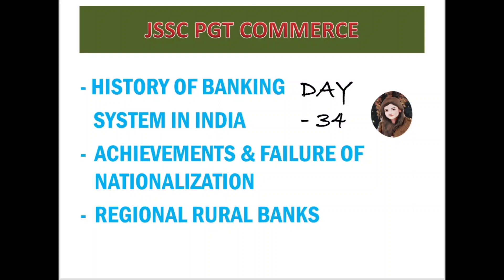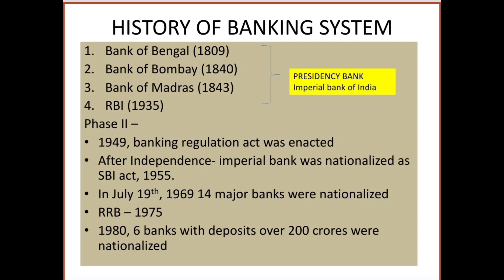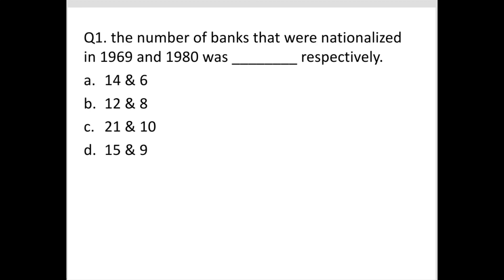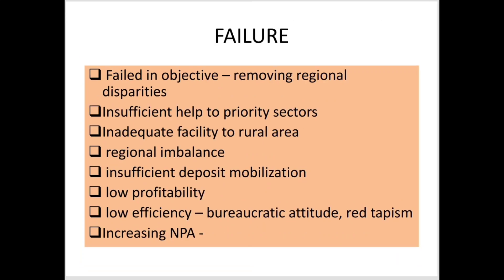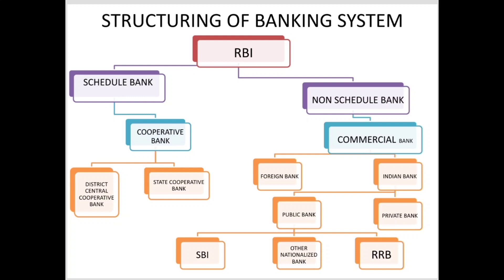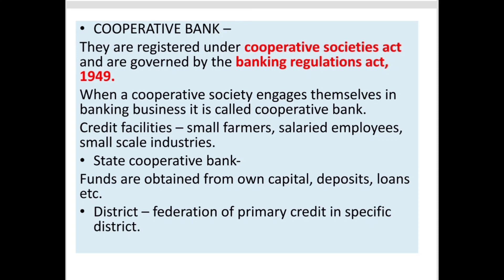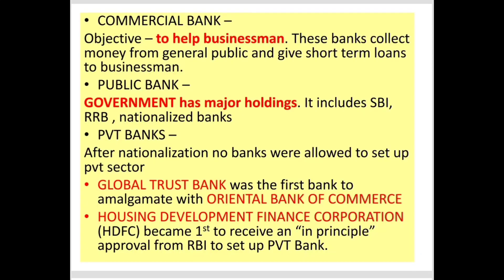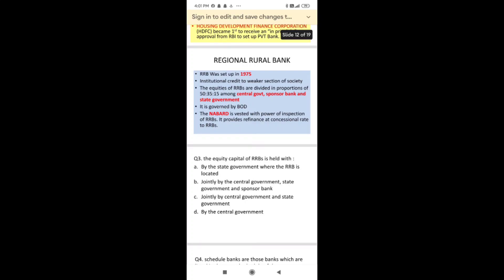indian banking system / achievement & failure of nationalisation / RRB/jssc pgt commerce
history of banking system in India
nationalisation of banks
Regional rural banks
along with mcqs

happy learning 😊